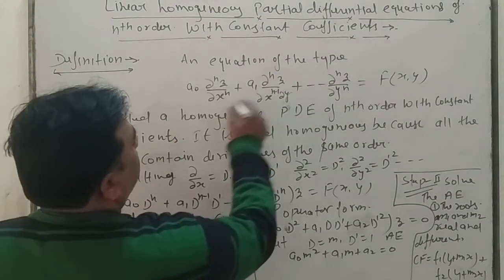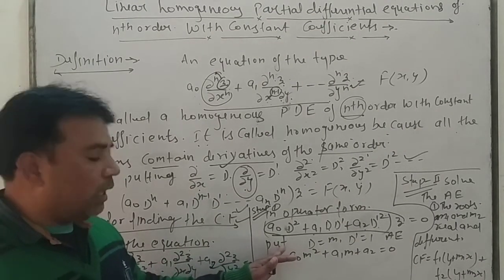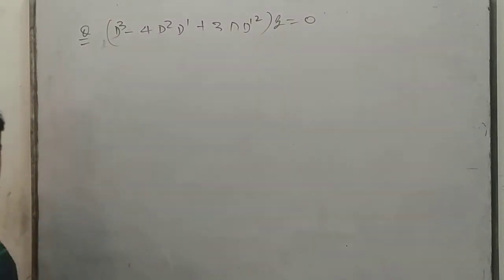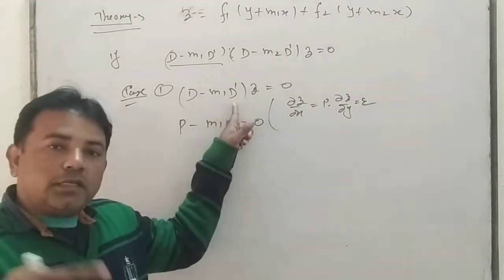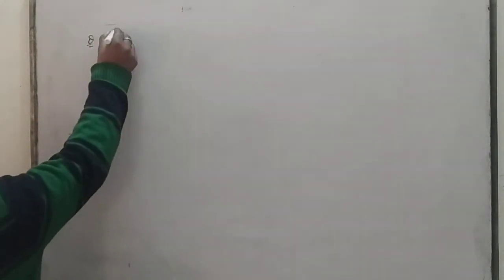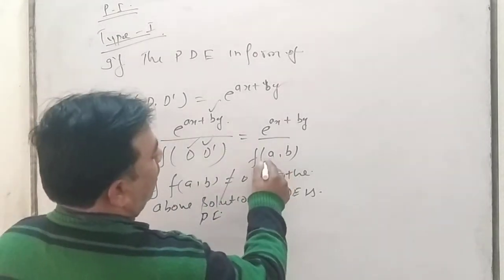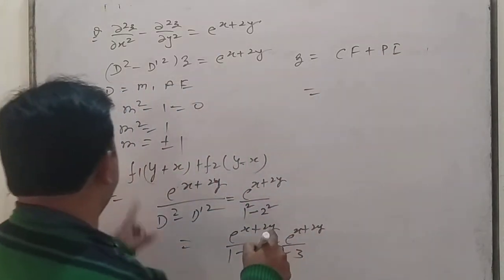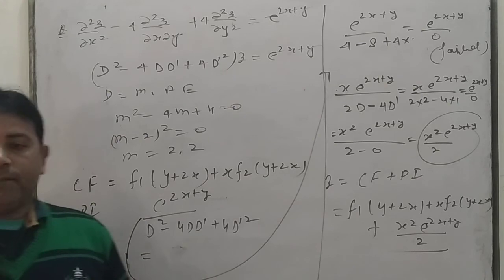SOLUTION OF LINEAR HOMOGENOUS PDE FOR THE CLASSES OF B.TECH B.SC AND OLL COMPETITIVE EXAMS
FOR THE CLASSES B.TECH B.SC AND ALL COMPETITIVE EXAMS